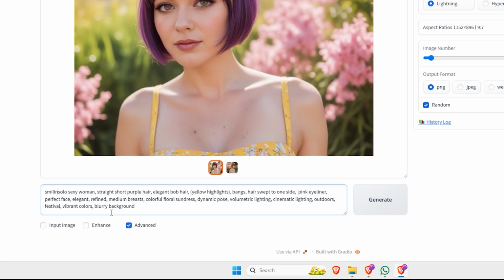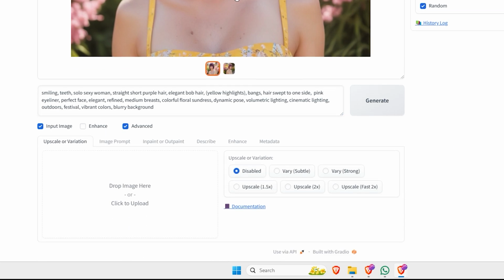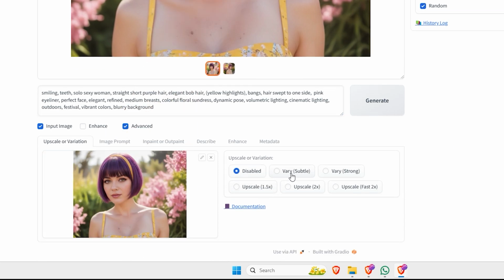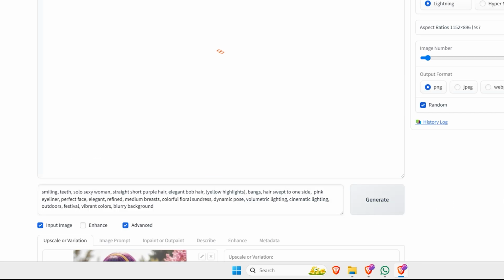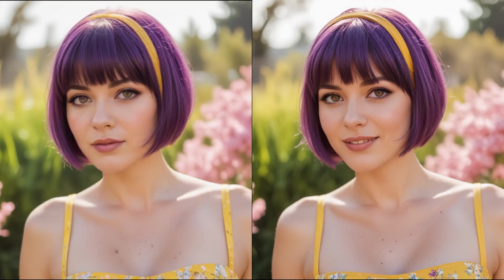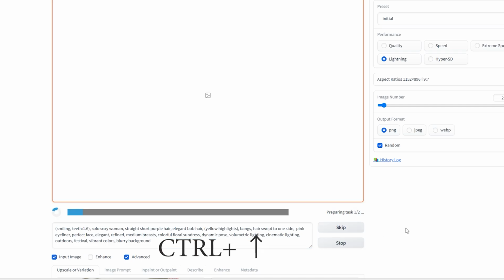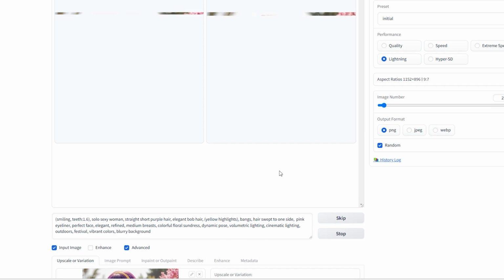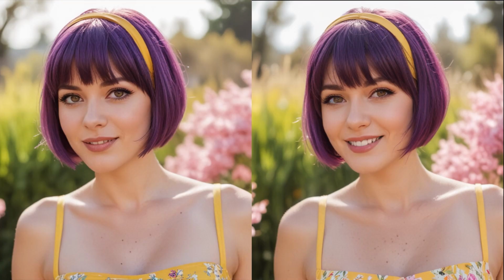FOOOCUS AI: How to Change Emotions / Facial Expressions in AI Generated Images? Geek Savvy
What if I told you you could change the emotions or facial expressions of AI-generated images with Vary(Subtle) feature in FOOOCUS AI. Whether you want to turn a neutral face into a smile or a serious look into a joyful one, this feature lets you customize any image.